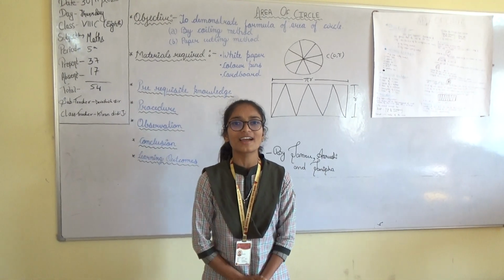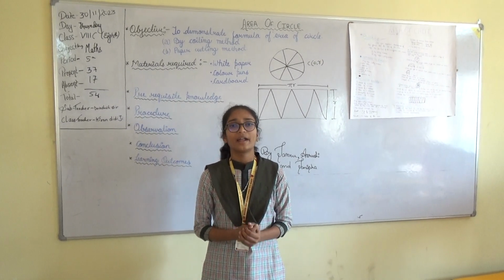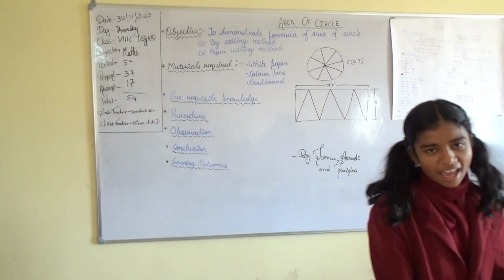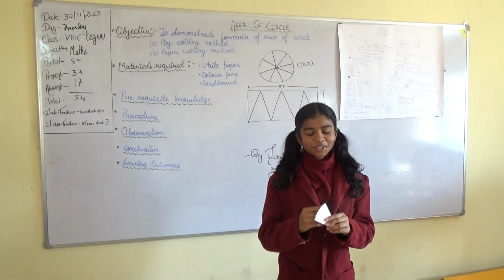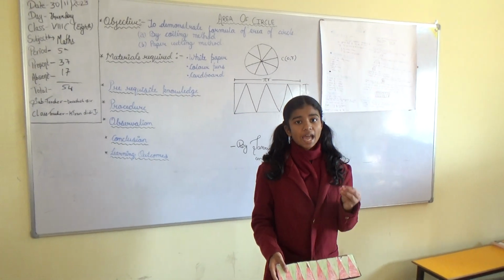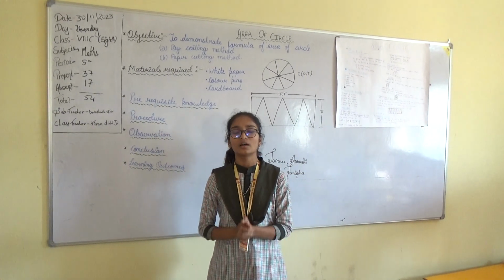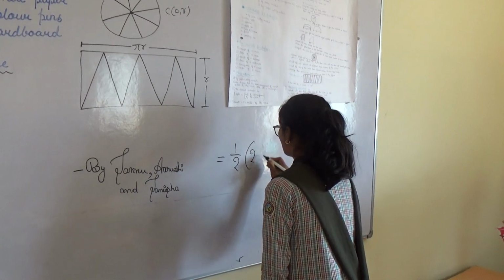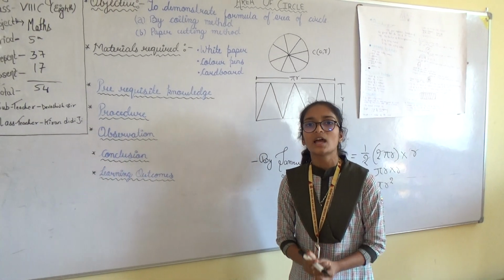Area of Circle Activity of Class VIII